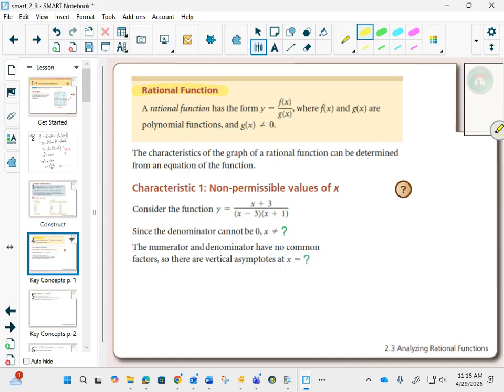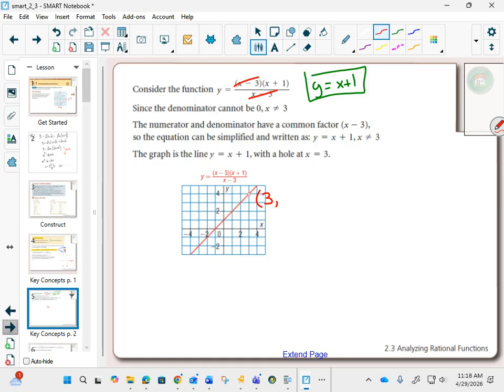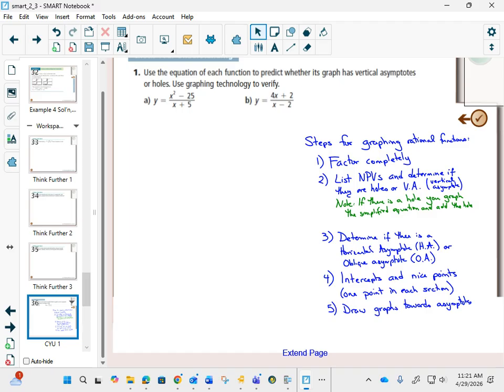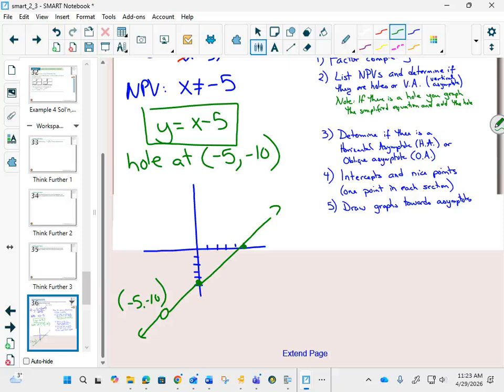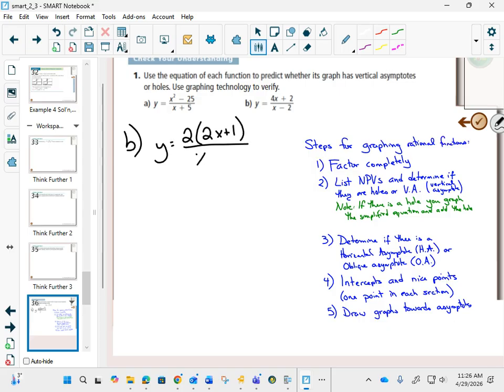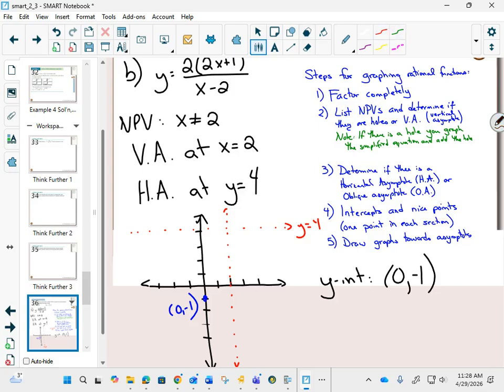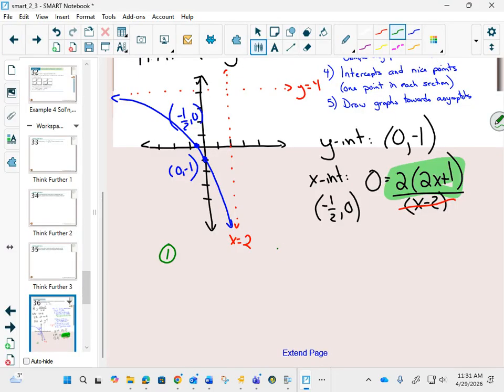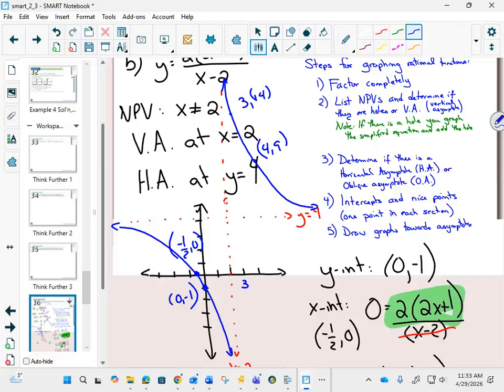40SP 2 3 Example 1